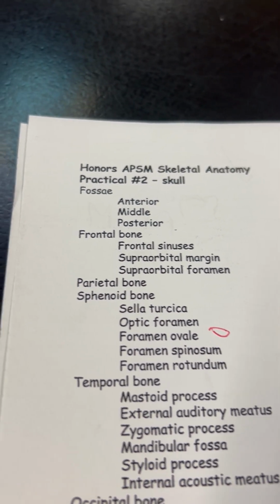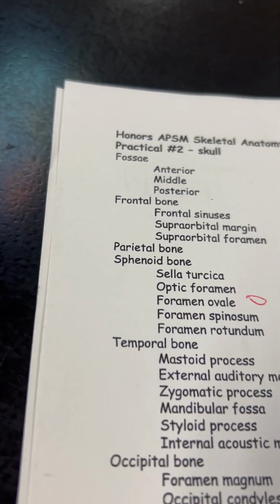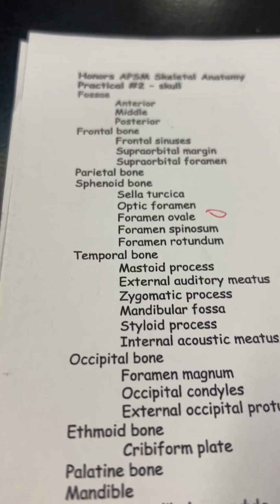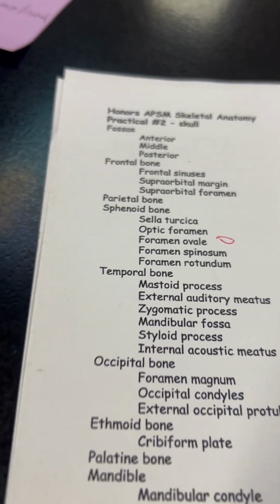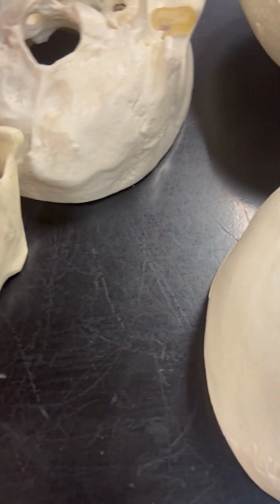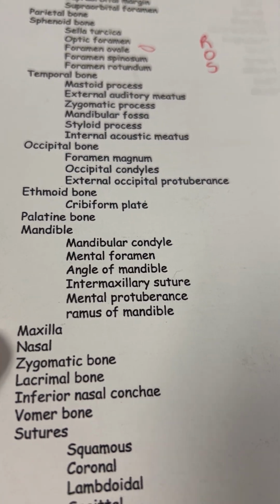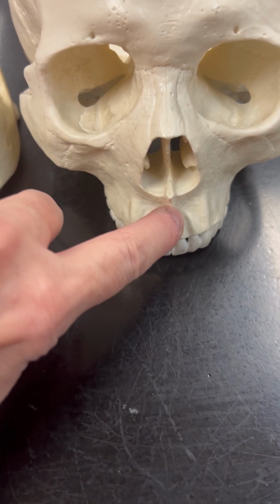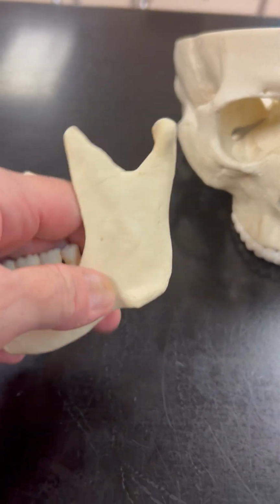Honors APSM practical #2 skull Fall 2025